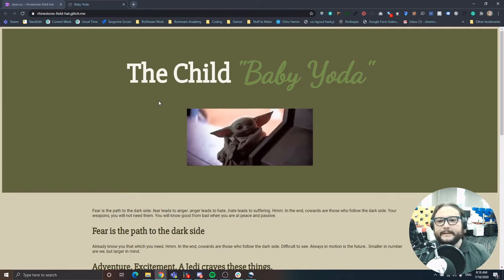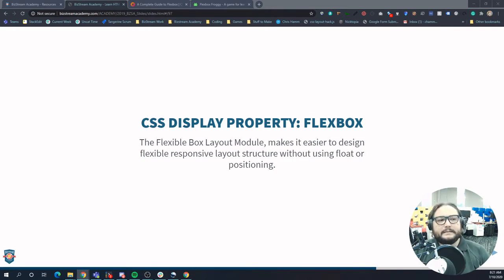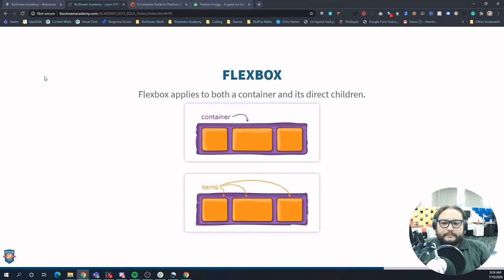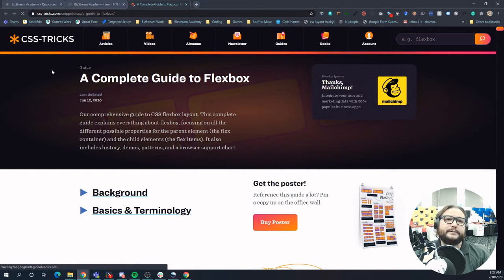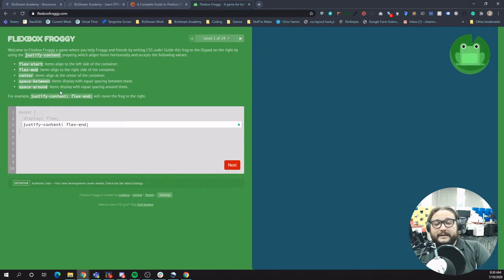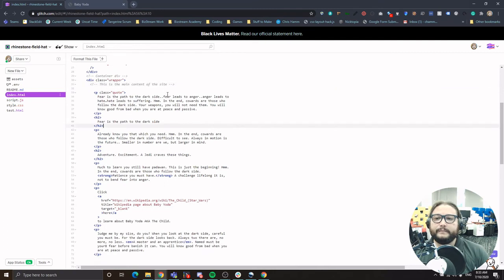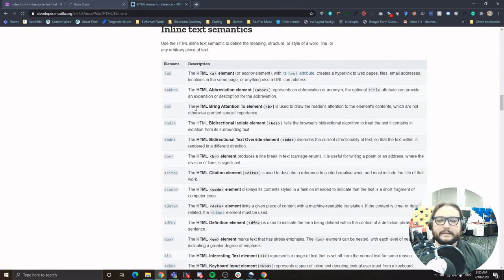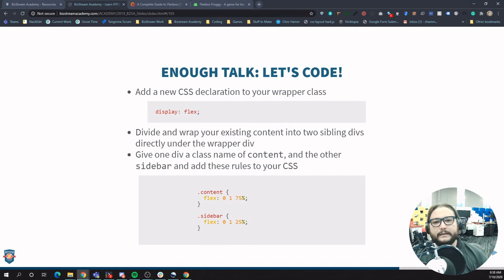CSS II - Flexbox (3/4)